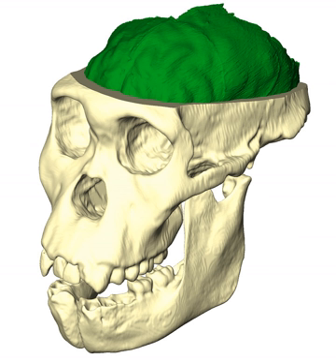Paleoneurobiology | Wikipedia audio article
00:01:33 1 History
00:05:07 1.1 Tilly Edinger
00:08:53 1.2 Conflict between Holloway and Falk
00:10:46 2 Brain endocasts
00:13:57 3 Methods of research
00:14:58 3.1 Overall brain volume
00:17:56 3.2 Morphometric analysis
00:19:15 3.3 Convolution pattern and cerebral organization
00:20:09 3.4 Asymmetry
00:21:44 3.5 Meningeal patterns
00:22:10 3.6 Endocranial vasculature
00:23:36 3.7 Relative lobe size
00:23:57 4 Significance
00:24:43 5 Limitations
00:26:28 6 Studies of interest
00:26:37 6.1 Brain shape, intelligence, and cognitive performance
00:27:39 6.2 Degenerative diseases and functional disorder
00:28:59 7 See also

- Socrates

SUMMARY
Paleoneurobiology is the study of brain evolution by analysis of brain endocasts to determine endocranial traits and volumes. Considered a subdivision of neuroscience, paleoneurobiology combines techniques from other fields of study including paleontology and archaeology.  It reveals specific insight concerning human evolution. The cranium is unique in that it grows in response to the growth of brain tissue rather than genetic guidance, as is the case with bones that support movement. Fossil skulls and their endocasts can be compared to each other, to the skulls and fossils of recently deceased individuals, and even compared to those of other species to make inferences about functional anatomy, physiology and phylogeny. Paleoneurobiology is in large part influenced by developments in neuroscience as a whole; without substantial knowledge about current functionality, it would be impossible to make inferences about the functionality of ancient brains.Hominid paleoneurobiology refers specifically to the study of brain evolution by directly examining the fossil record of humans and their closest hominid relatives (defined as species more closely related to humans than chimpanzees). Paleoneurobiologists analyze endocasts that reproduce details of the external morphology of brains that have been imprinted on the internal surfaces of skulls.